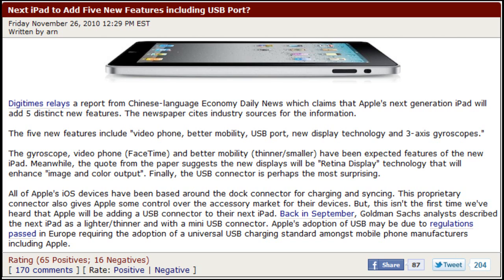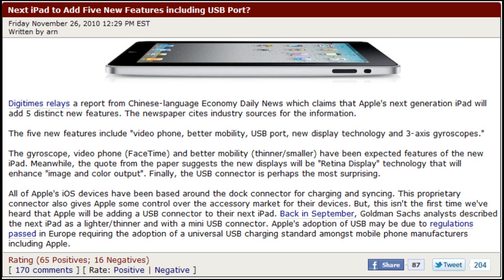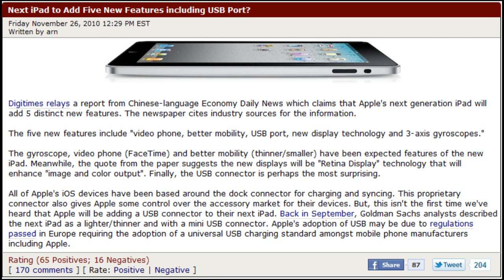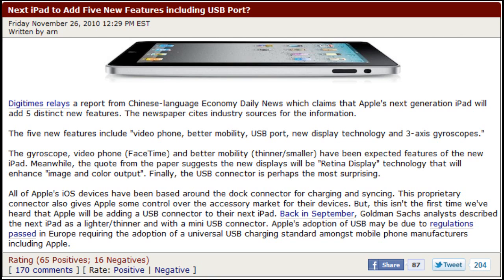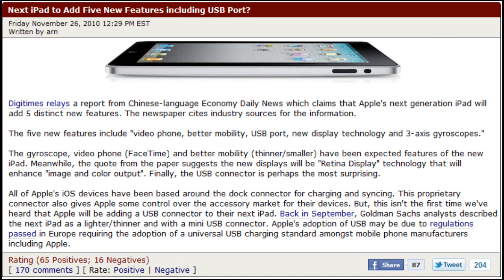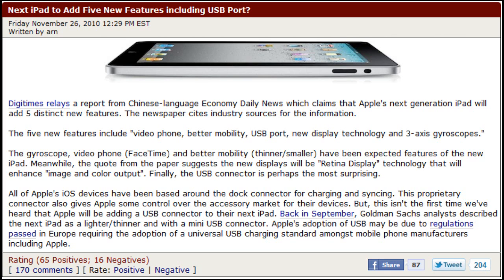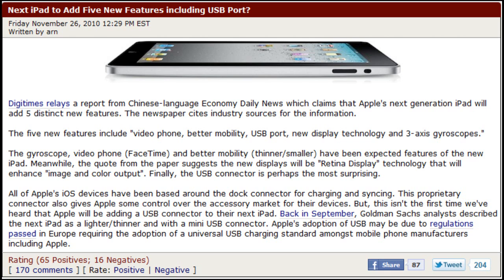iPad 2: 5 New Features [HD]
Some of the Features Rumoured to be in the Apple iPad 2G When it comes out Early Next Year.

Thanks
MadAssGamers